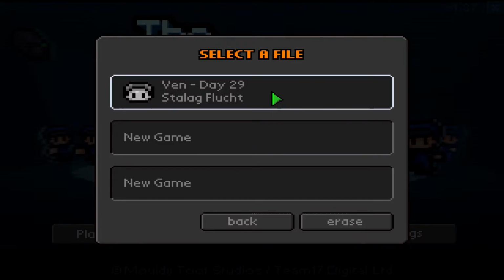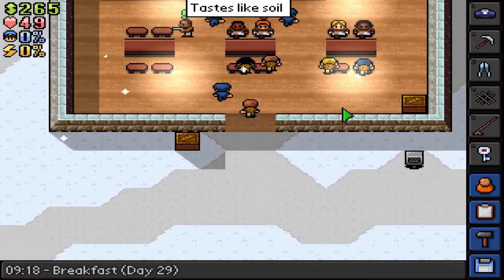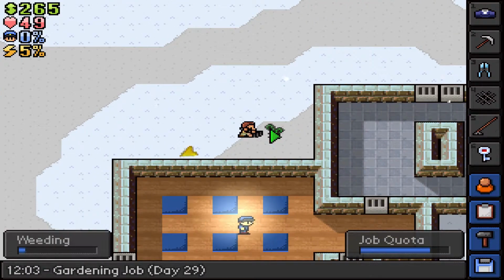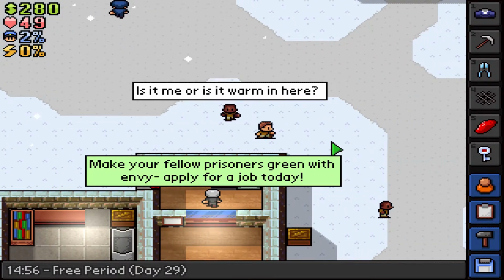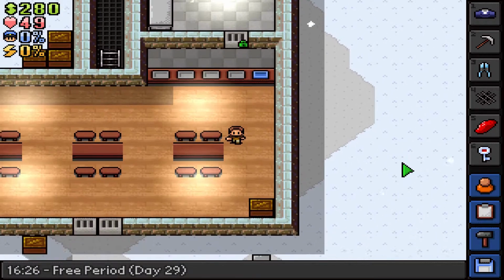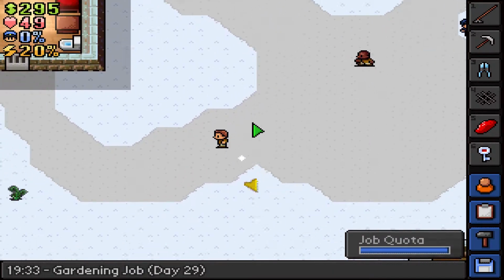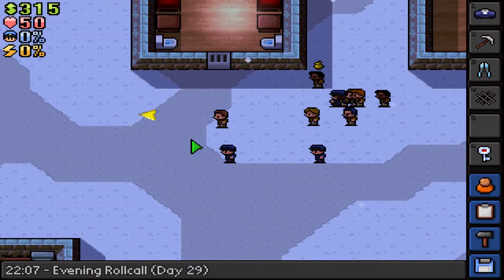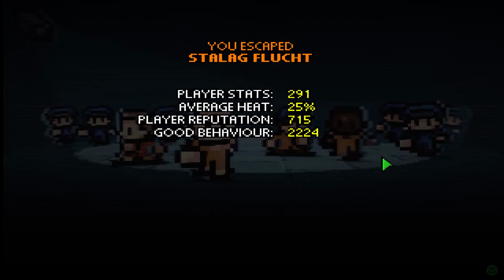The Escapists Part 5 Escape the second prison Stalag Flucht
Escaping Stalag Flucht the second prison. This is slightly more difficult as the outer fence is electrified. To counter this you simple have to turn of the generator that is powering it. To make a fast exist it's worth having a set of Sturdy Cutters and Plastic Staff Key (The Red one). You could spend time hacking the walls down to 4% with the Plastic Forks from the cutlery in the dinning hall but a copy of the red key makes it a breeze. Then having the Sturdy cutters makes it through the outer fence in a snip :)

Also I found out that the telephone box offers a sort of trying to escape tip line. This costs you money of course. There were 3 tips one of which was about the outer fence being electrified and another was about being a friend with your cell mate as in this prison you share a cell.